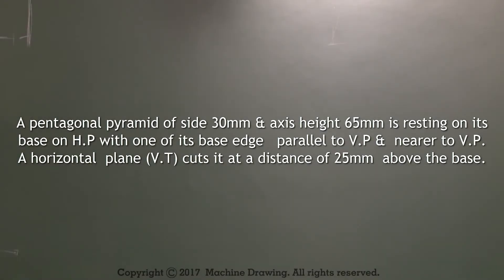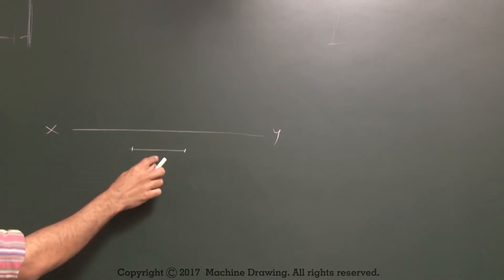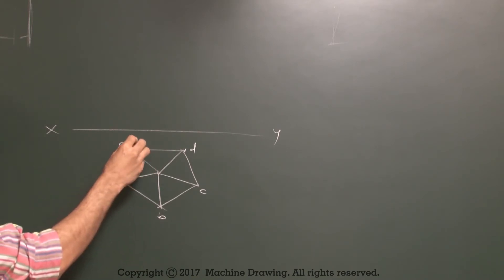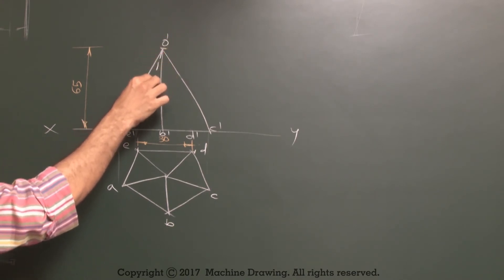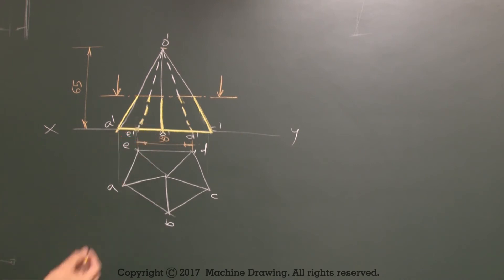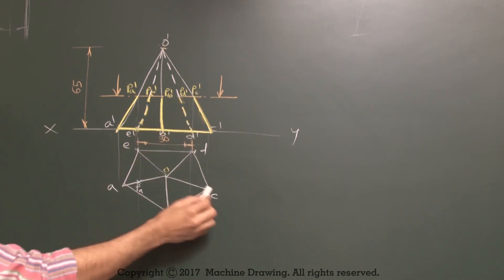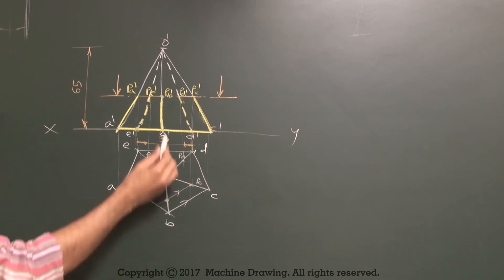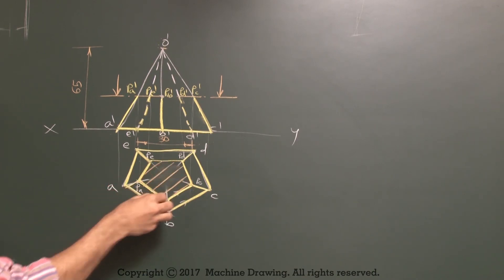Section of solids : Pentagonal Pyramid (Classroom)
This video explain how to draw projections, cutting section and final hatching part of pentagon.

This is classroom explanation of a sum. You can see digital version also at

Regards,
Dodke Sunil